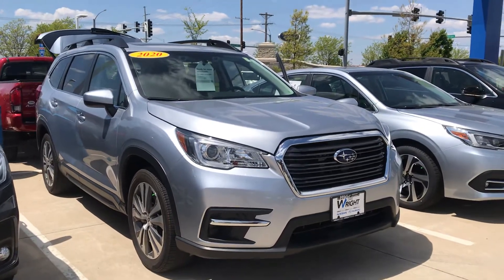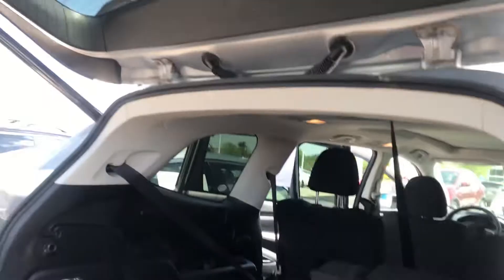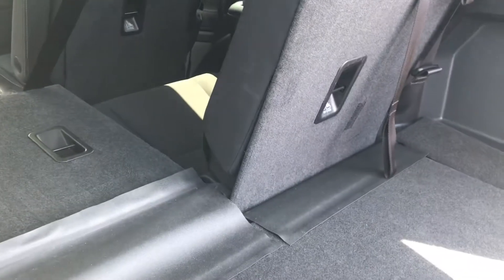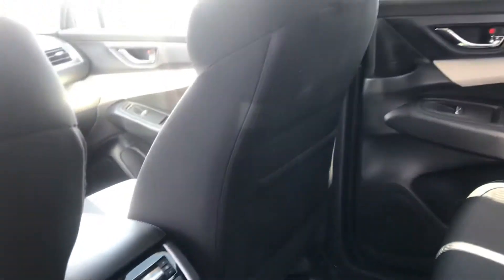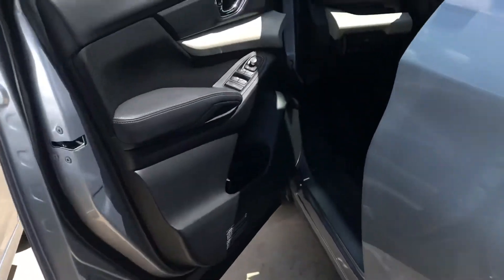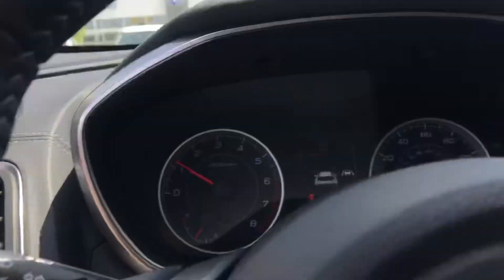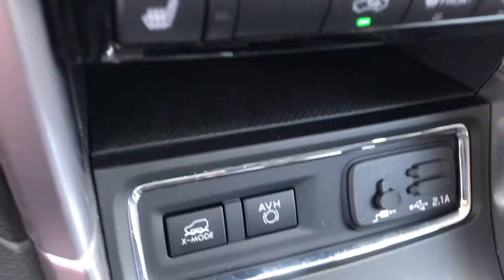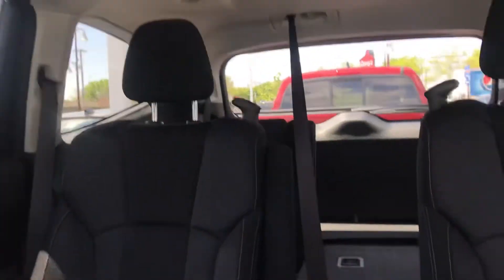2020 Subaru Ascent Premium Certified